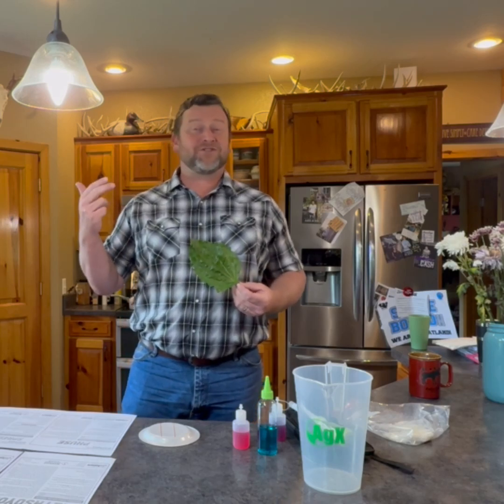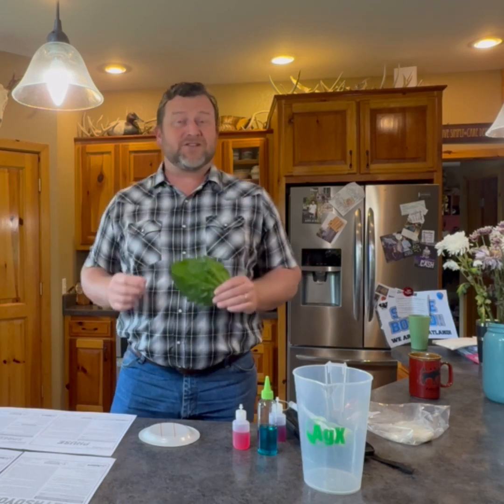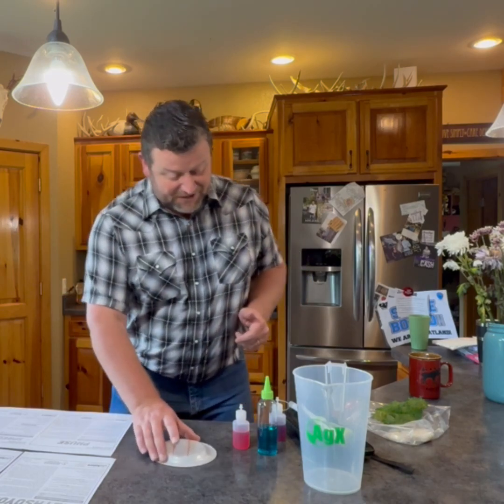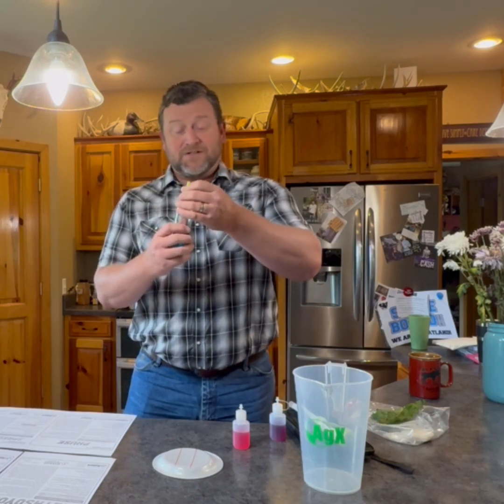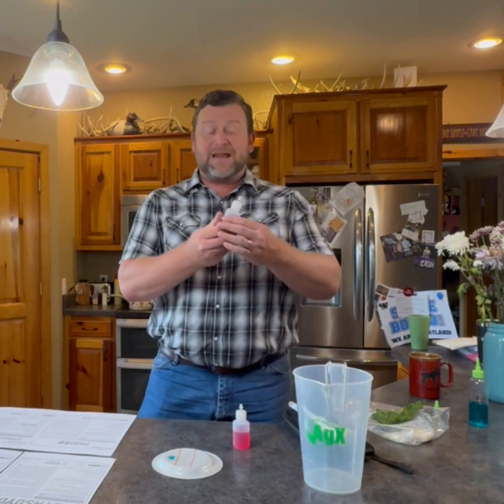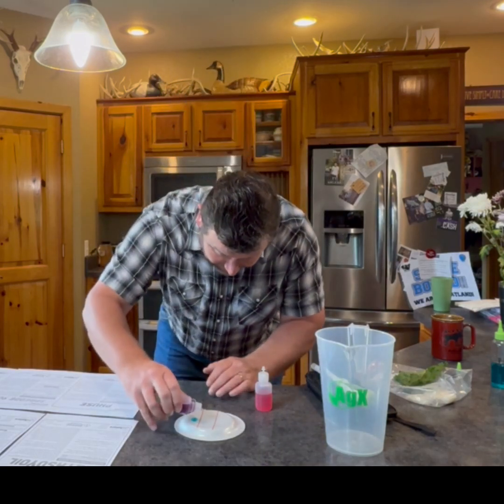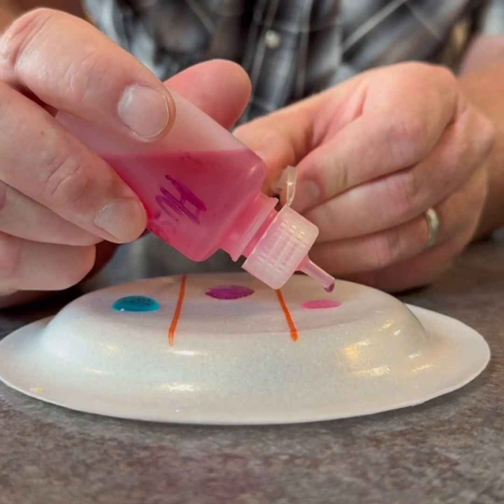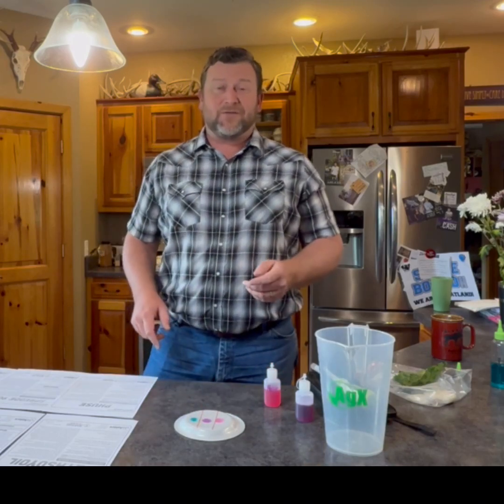Are Adjuvants Worth It? How to Maximize Herbicide Performance with the Right Tank Mix Strategy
Spray season is here — and the decisions you make at the tank could make or break your weed control.

In this episode of Field Talk Fridays, Dr. John Murphy walks through one of the most overlooked tools in your crop protection strategy: adjuvants.

With weather delays, moisture stress, and inconsistent conditions this season, more farmers are asking:
Do I really need to run an adjuvant? Are they worth the money? And how do I know which one is right for my herbicide program?

This video delivers real answers — and a few eye-opening demonstrations that explain exactly how adjuvants work.

🧪 What You’ll Learn:
What adjuvants actually do once they hit the leaf

The difference between NIS, acidifiers, and crop oils

How waxy cuticles and droplet behavior affect spray performance

What happens when you skip the adjuvant (and how to tell if coverage is falling short)

Why herbicide effectiveness isn’t just about chemistry — it’s about delivery

🌱 Real-World Demonstrations:
Water-only vs. NIS on a waxy surface

Visual explanation of droplet spread, contact angle, and absorption

What “sticker” and “spreader” actually mean — and when they matter most

Insights on how weather, droplet size, and plant stress change the rules

🔍 Keywords This Episode Tackles:
How to improve herbicide performance

What’s in your tank mix (and what’s missing)

Non-ionic surfactants explained

Acidifiers and their role in post applications

Late-planted crop challenges and spray timing

“Do I need an adjuvant?” — answered with science

👨‍🌾 Why It Matters:
Whether you’re spraying corn, soybeans, wheat, or specialty crops, the leaf surface is your last line of defense — and your first chance at success. Poor coverage, runoff, and reduced uptake cost yield.

This isn’t about selling a jug.
It’s about helping you make sure your spray dollars actually stick.

📌 Who This Is For:
Farmers and agronomists prepping post-emerge herbicide passes

Retailers and advisors helping growers select the right adjuvant

Growers navigating wet fields, tight windows, and late-planted acres

Anyone who’s looked at their spray program and thought: “Is this really working like it should?”

Make smarter decisions at the tank. Watch this before your next spray pass.